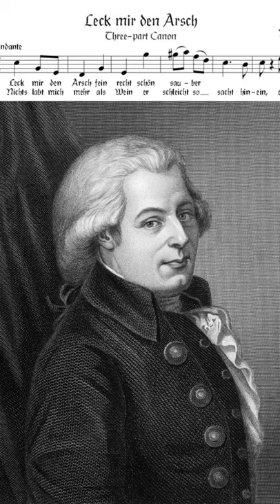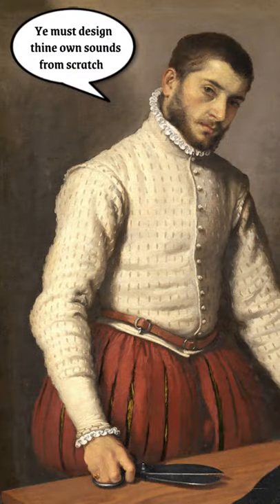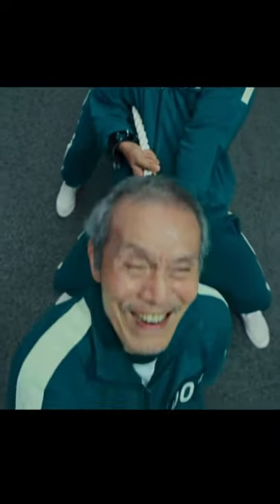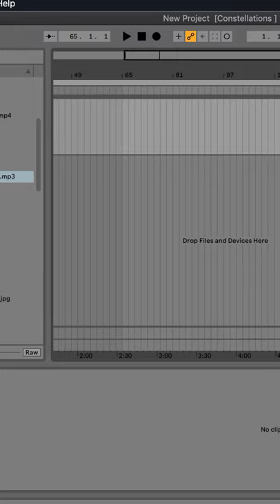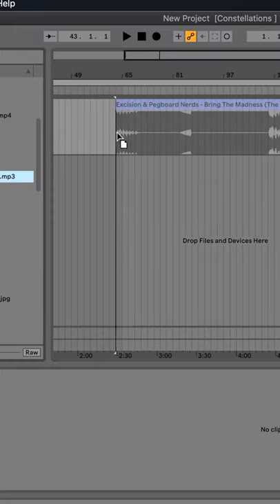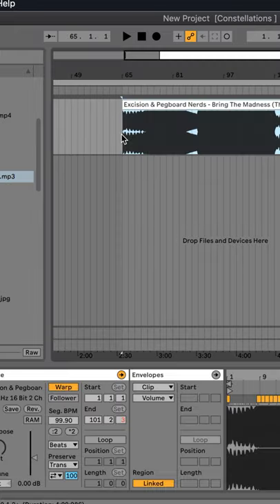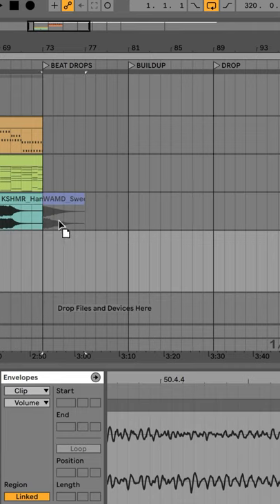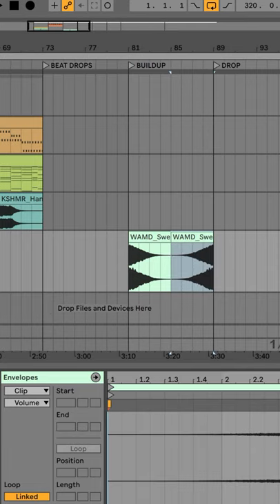What Can Abletonians Learn from Mozart?